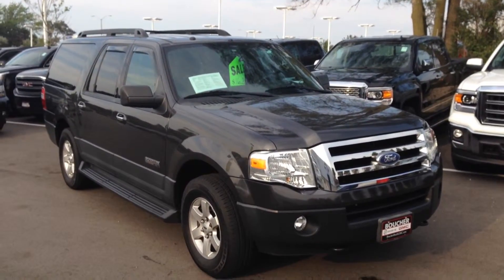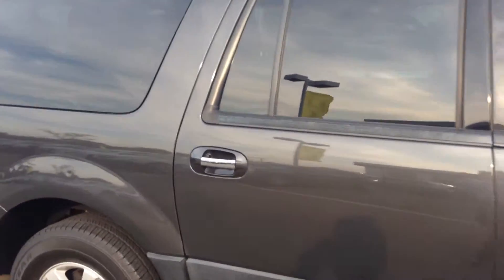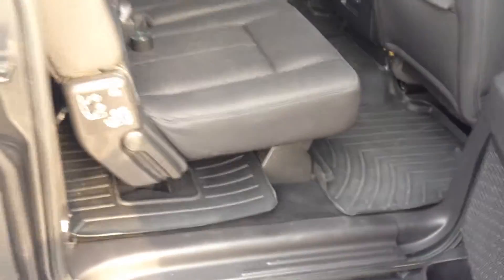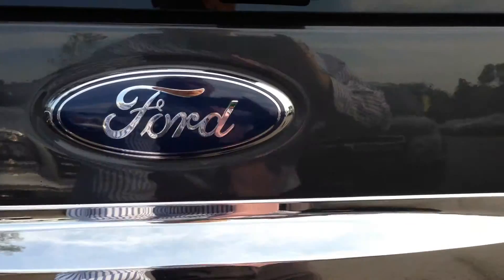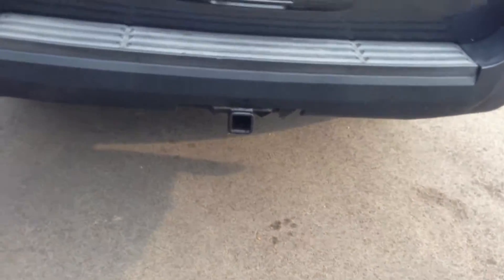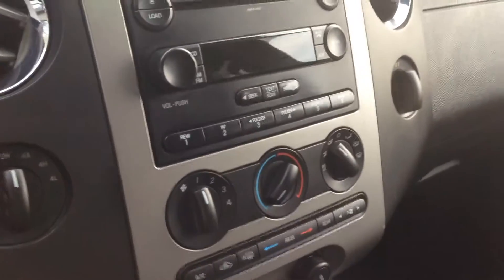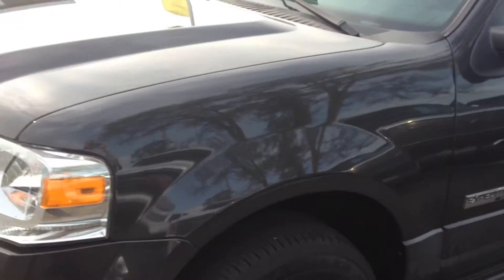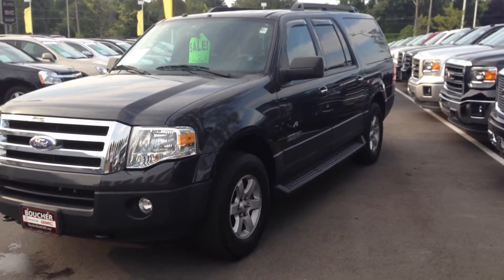2007 Ford Expedition EL for Vince